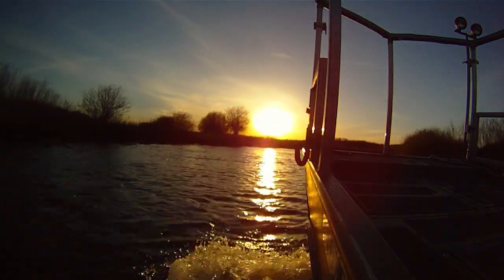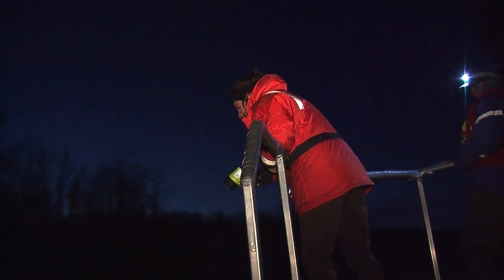Let's Go Outdoors: Walleye spawning research on Owl River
Ongoing research on the Owl River in north central Alberta, Canada, to determine the health of the river and surrounding habitat for Walleye.